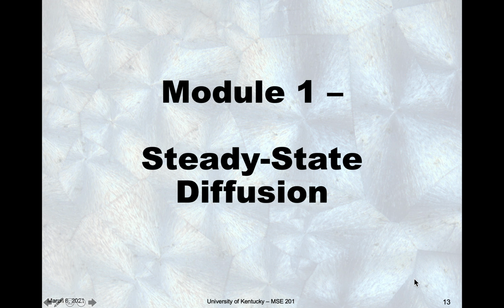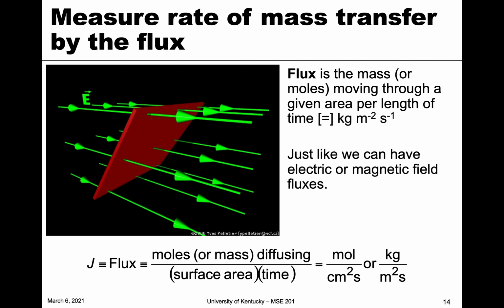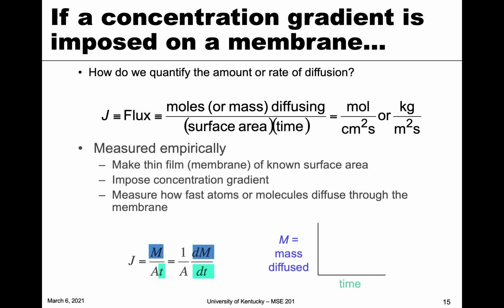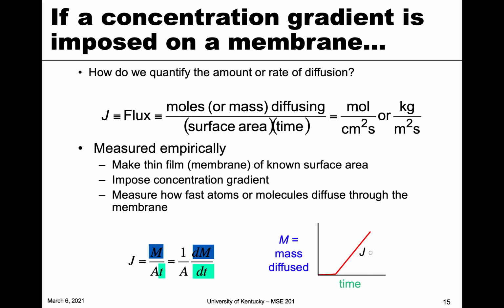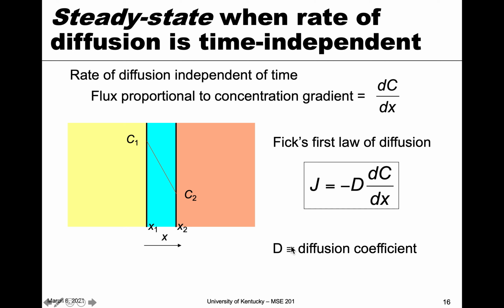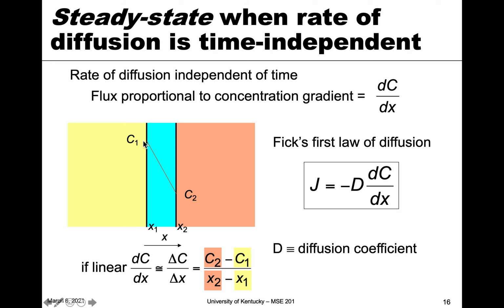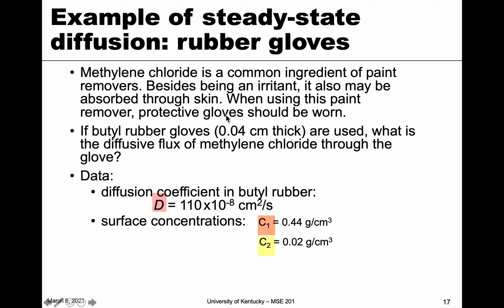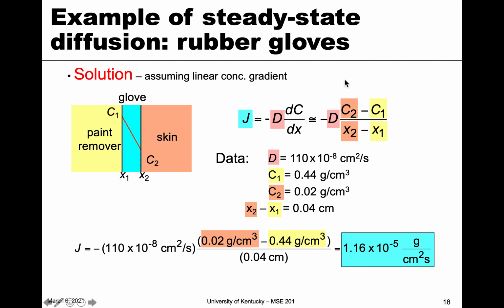MSE 201 S21 Lecture 17 - Module 1 - Steady-State Diffusion